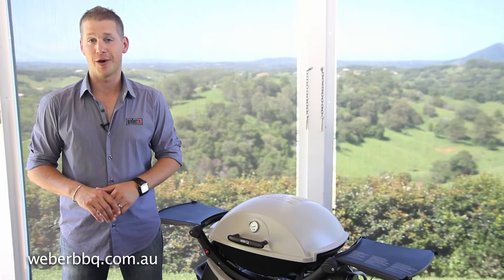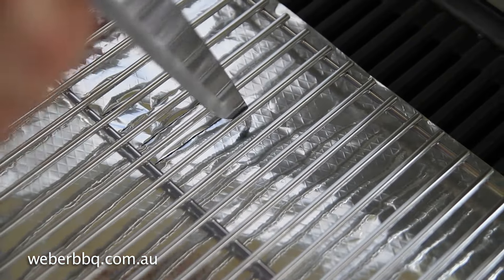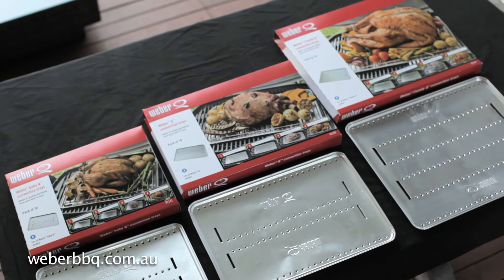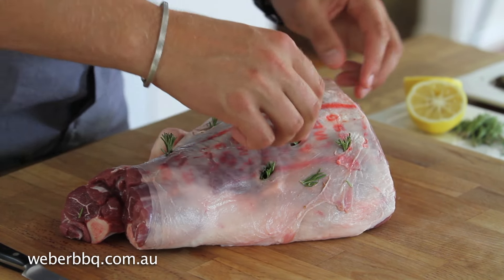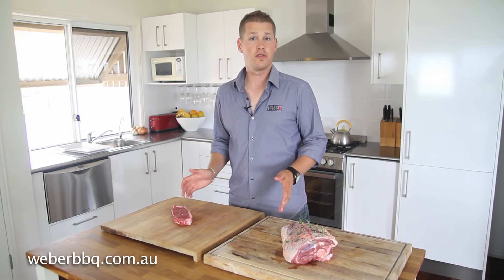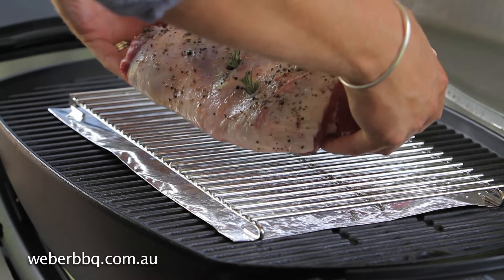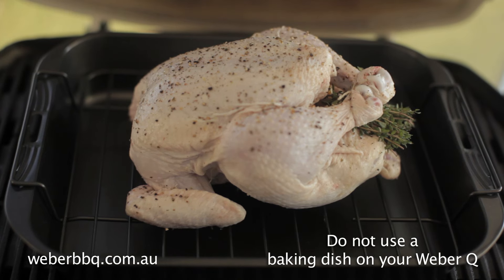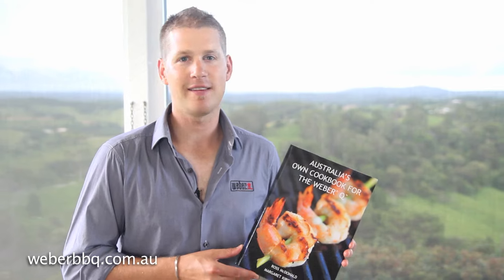Roasting on your Weber® Q™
How to cook a great barbecue roast on the Weber Q